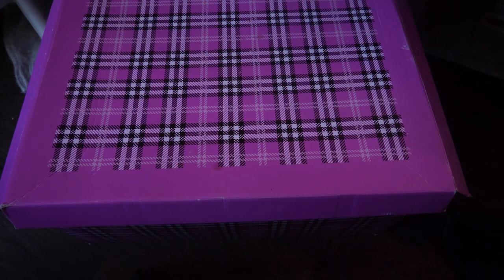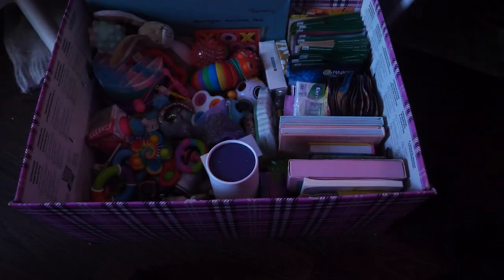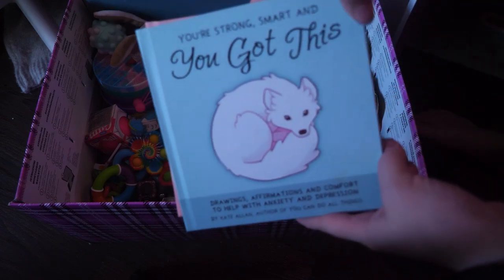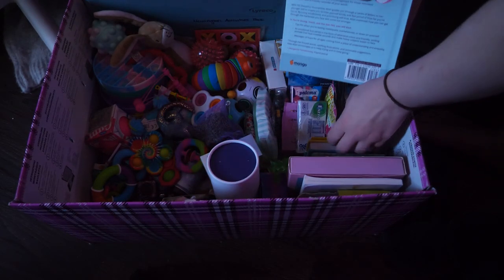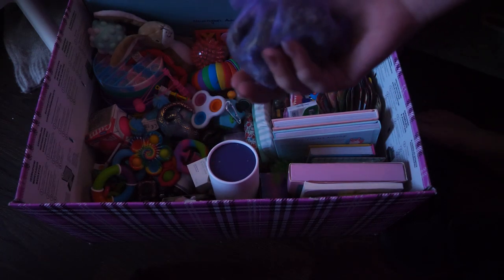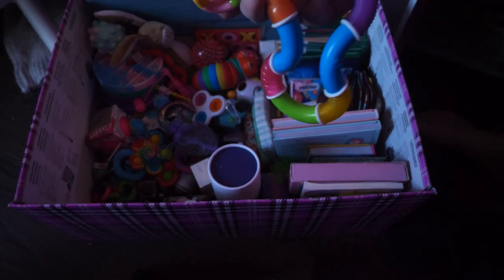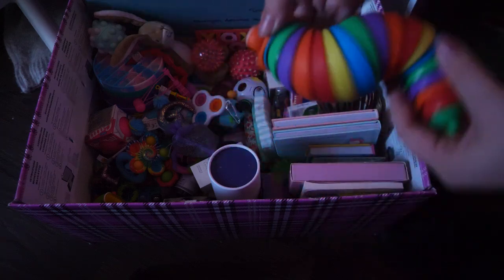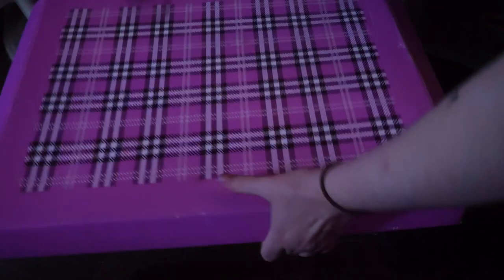How My Distraction Box Helps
YoungMinds
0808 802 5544 (parent helpline)

National Self Harm Network (NSHN)
nshn.co.uk
Survivor-led closely monitored forum for people who self-harm, and their friends and families.

Support and information about mental health problems, including online support.

- Open Arms- 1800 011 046

- Butterfly Foundation (eating disorders) 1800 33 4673

Emergency! Call 000